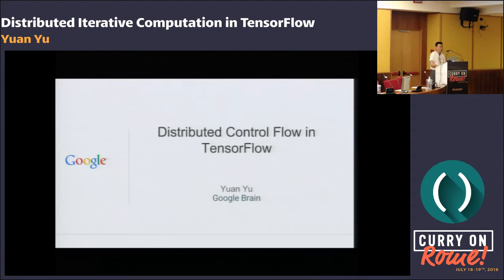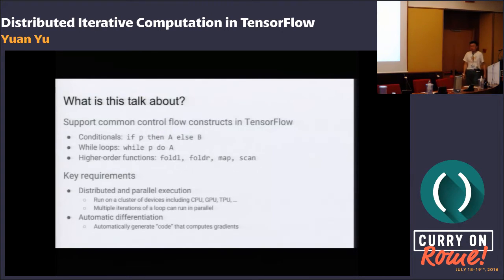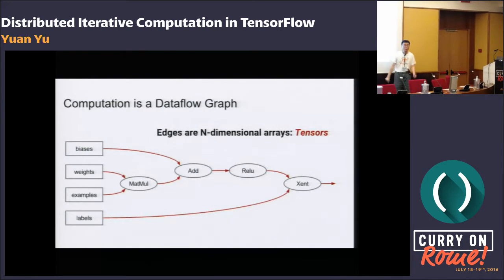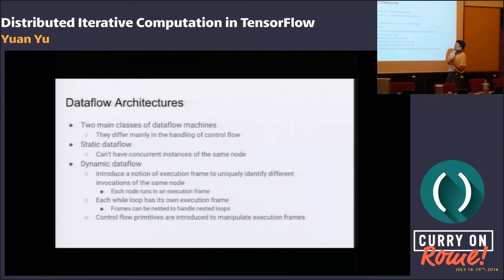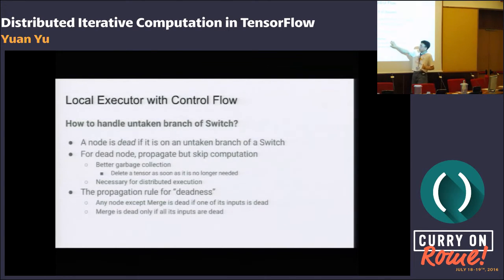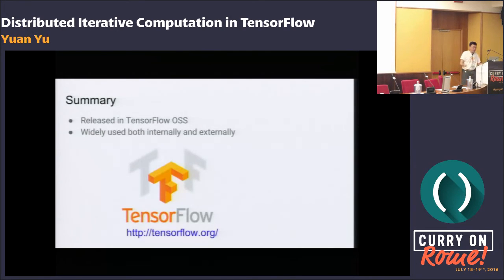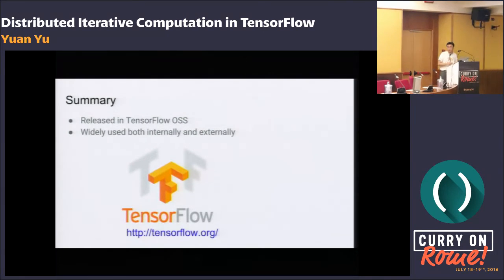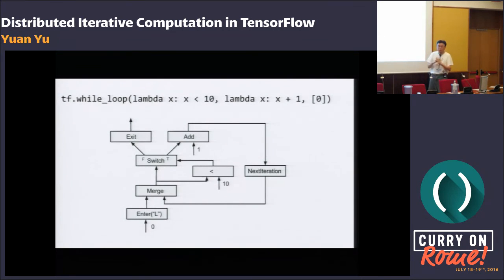Yuan Yu - Distributed Iterative Computation in TensorFlow - Curry On